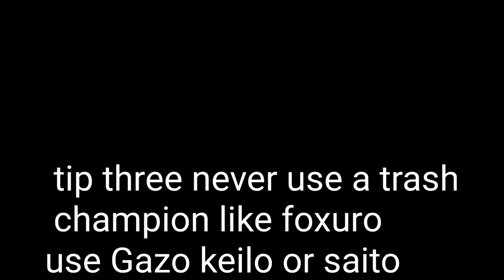tips and trick to get better at death ball